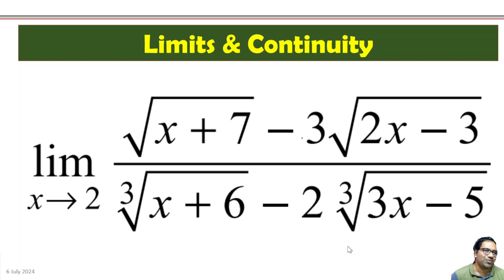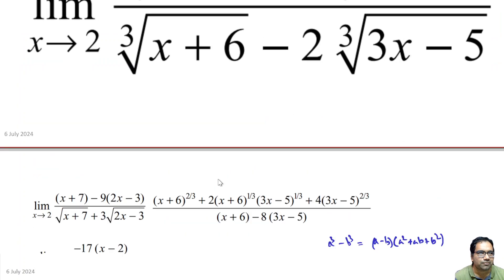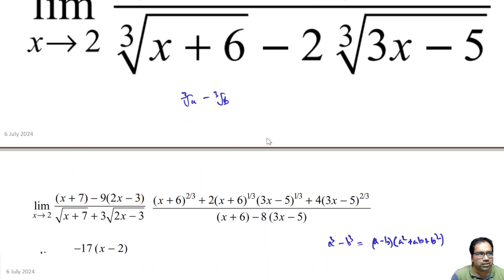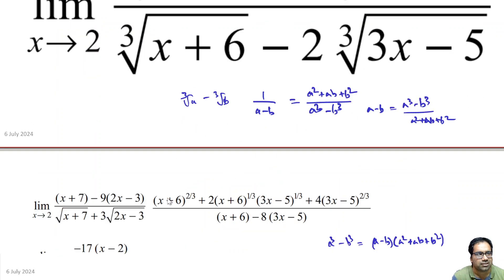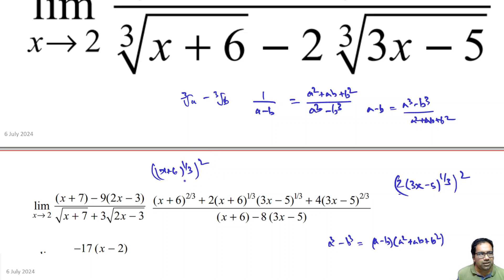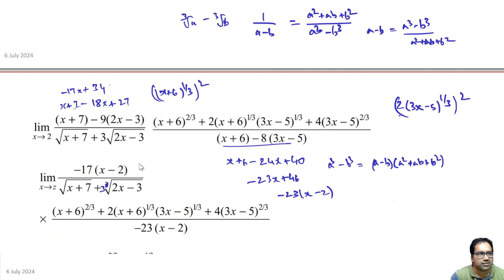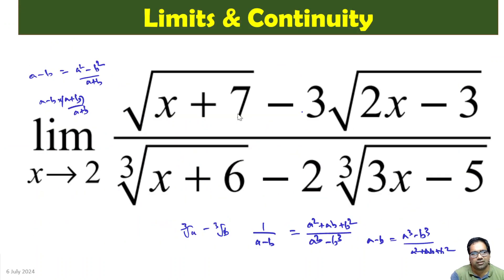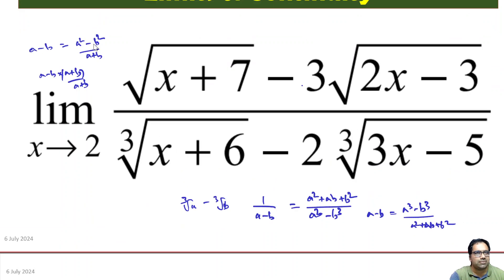🌸Limits (sqrt(x + 7) - 3sqrt(2x - 3))/(root(x + 6, 3) - 2 * root(3x - 5, 3)) Maths for IIT JEE